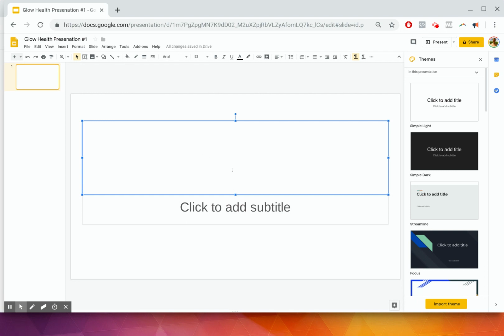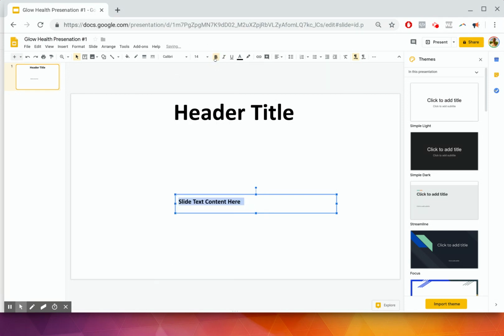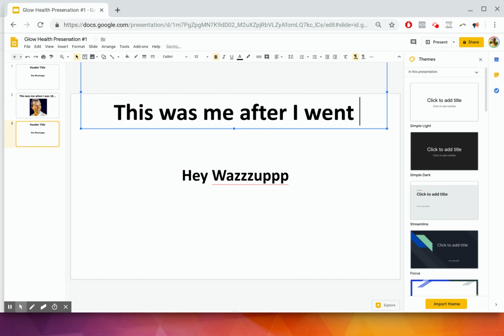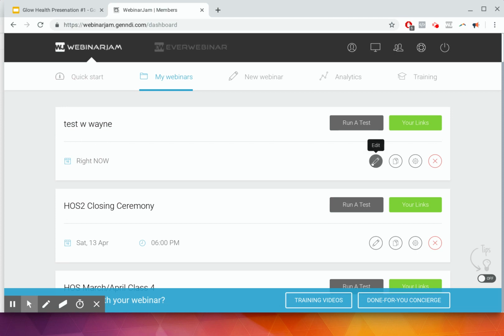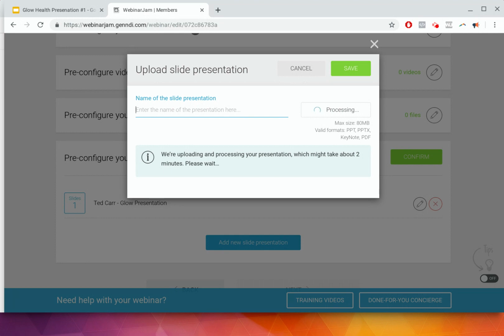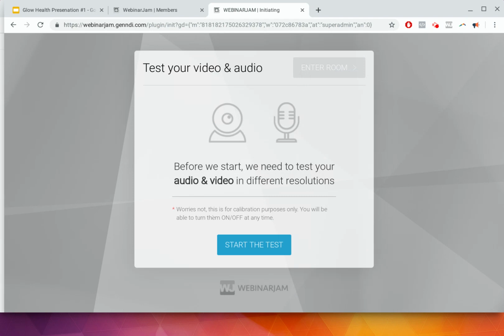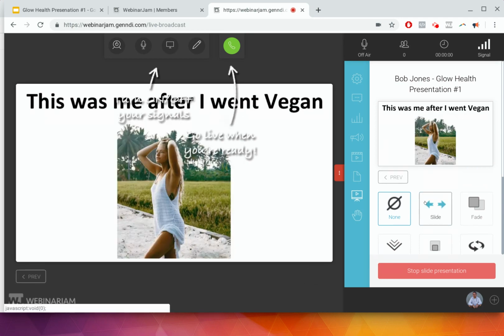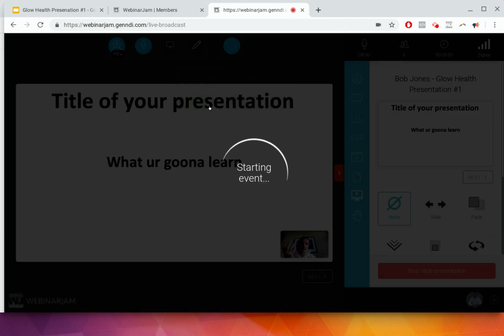Create a Slide Presentation + Import it to Webinarjam